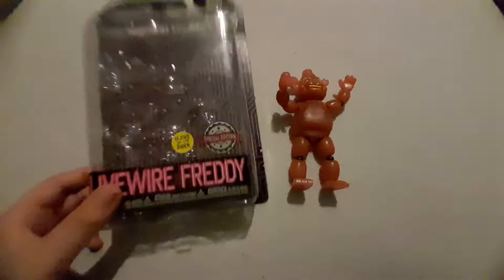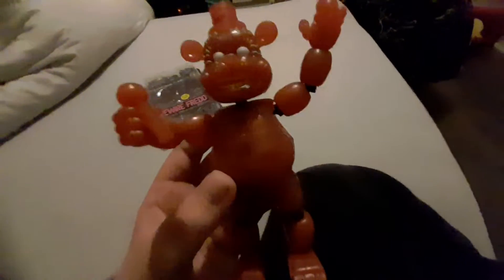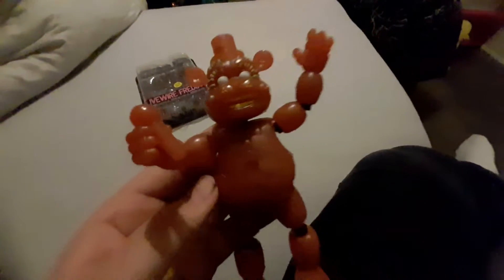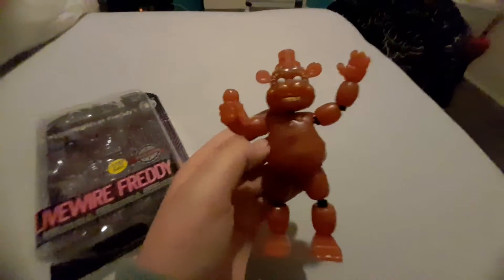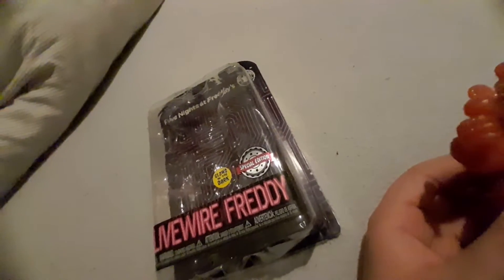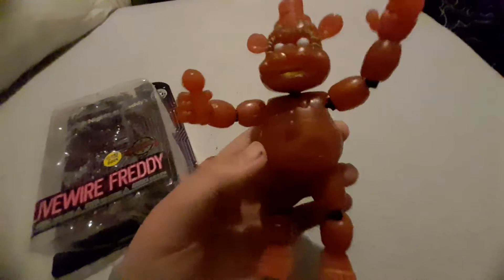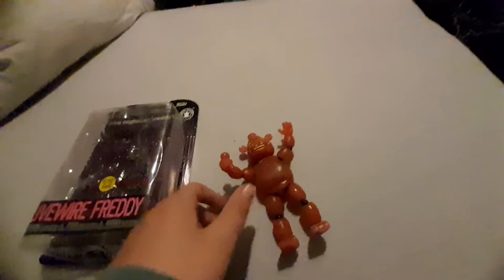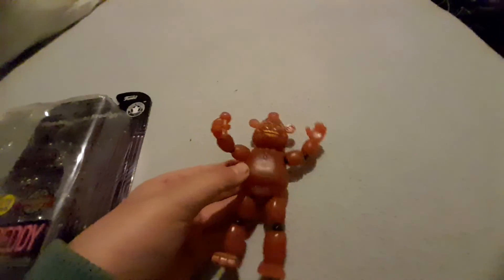Livewire Freddy Action Figure Unboxing!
This is my review of the walmart exclusive Livewire Freddy action figure, hope you enjoy the video!

Socials:
Tiktok, shanespops